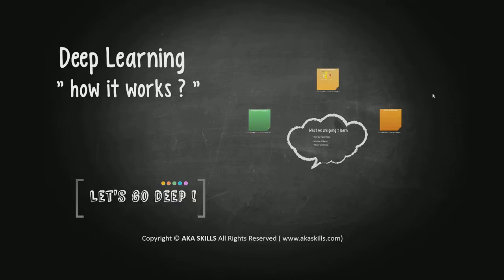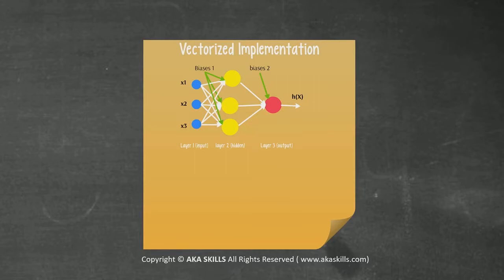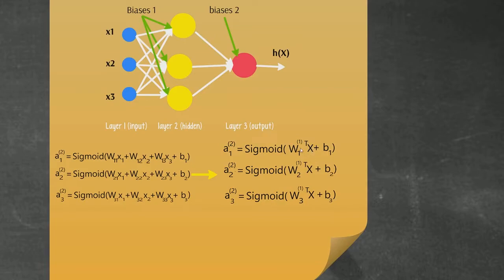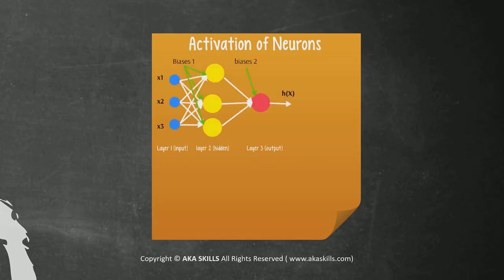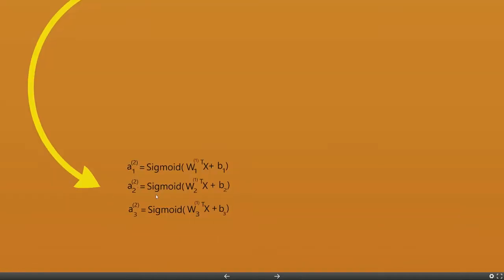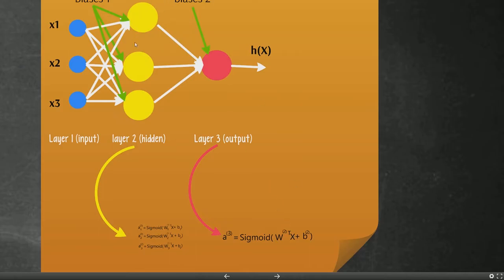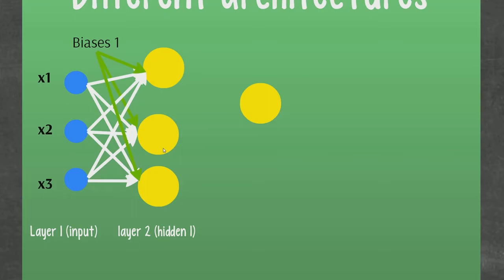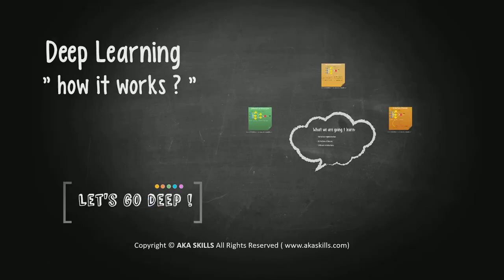Deep Learning - How it Works?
This video covers Deep Learning - How it Works?, vectorized implementation, Activation of neurons, different architecture,
Deep Learning is a machine learning method. It allows us to train an AI to predict outputs, given a set of inputs. Both supervised and unsupervised learning can be used to train the AI.